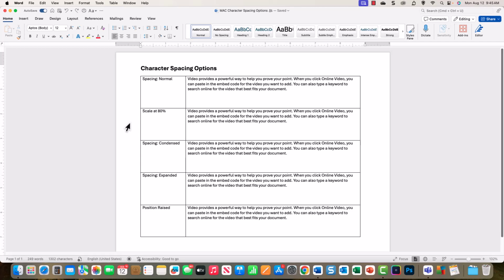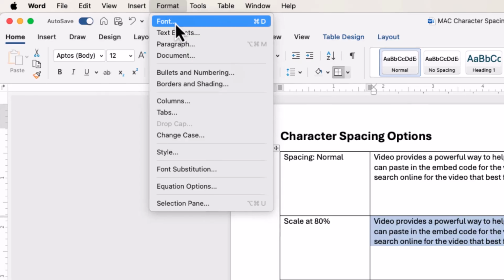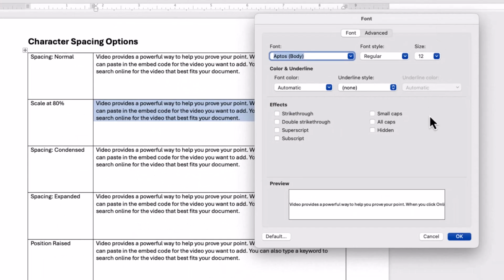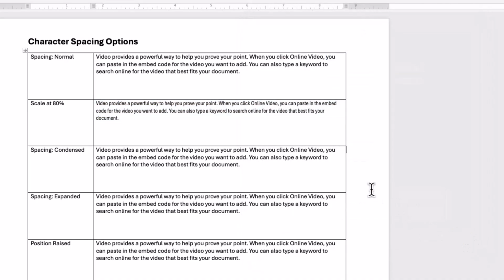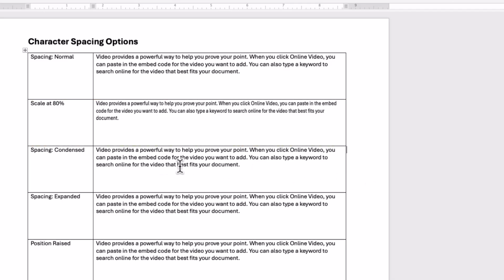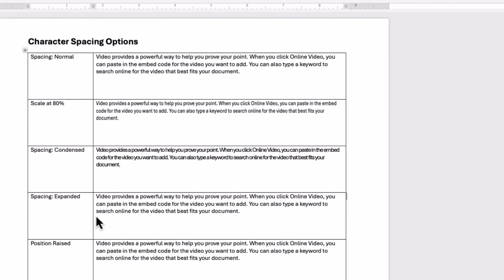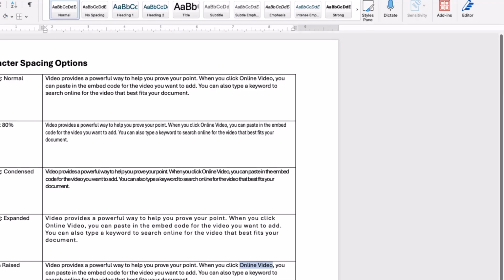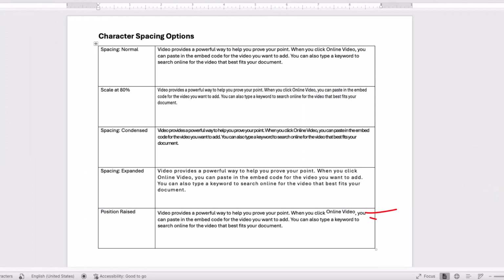How to Use Word's Character Spacing MAC Version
💻MAC Say Goodbye to Squished or Awkward-looking Text
You’ve got a great document, but the letters look like they’re in a traffic jam. Or worse, they’re spaced out like they just had a long vacation. Either way, it’s distracting. In just 60 seconds, I’ll show you how to give your text a clean, professional look without changing a single word. Small change, big upgrade.